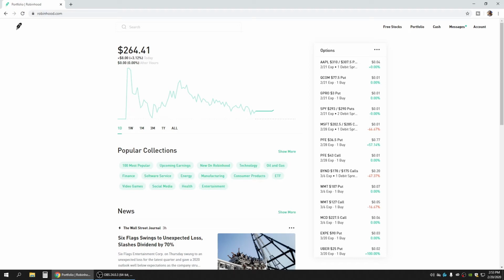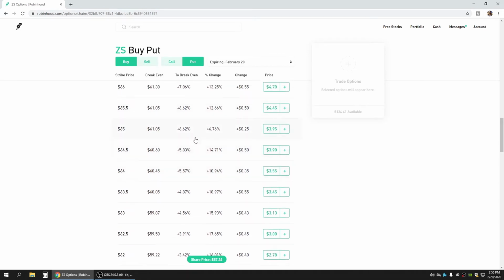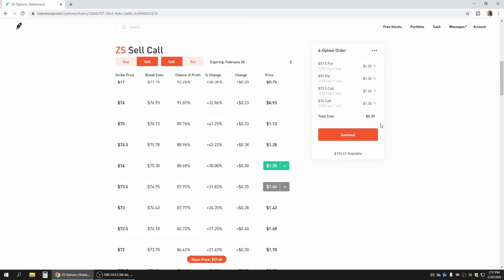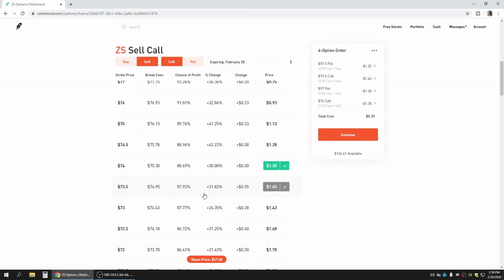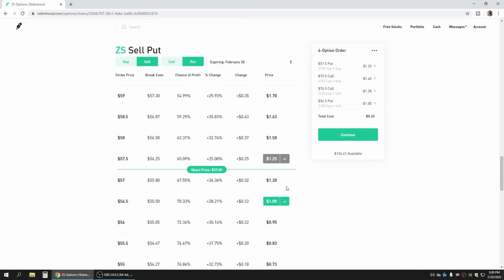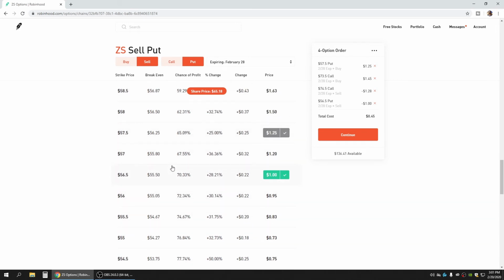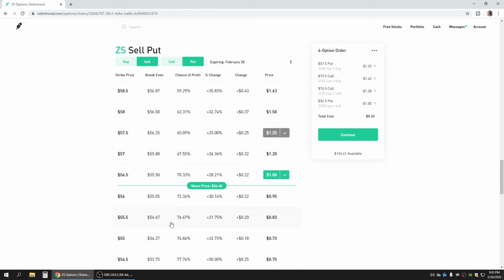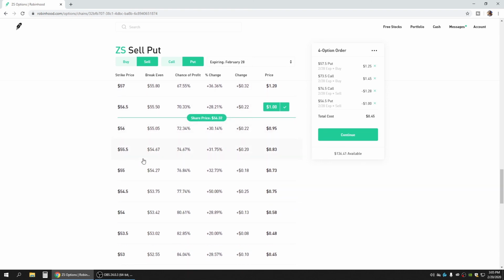WHAT IS A REVERSE IRON CONDOR OPTIONS TRADING ON ROBINHOOD STOCK MARKET APP FOR BEGINNERS TUTORIAL